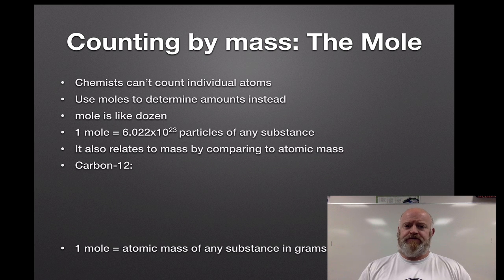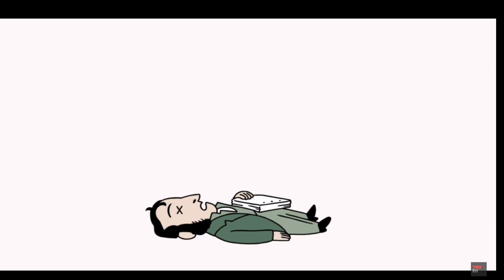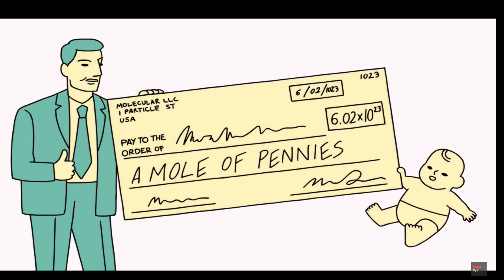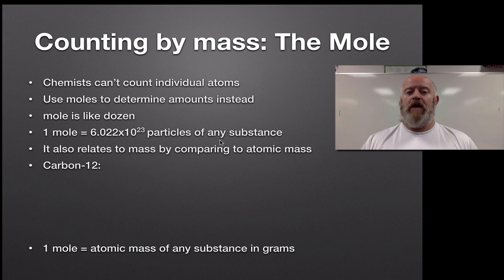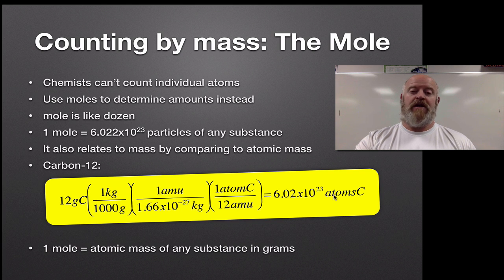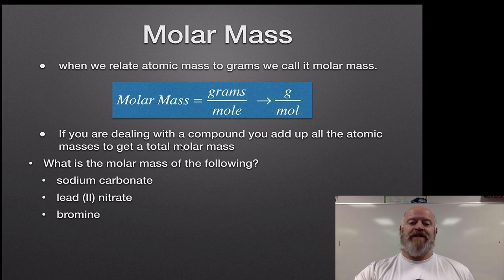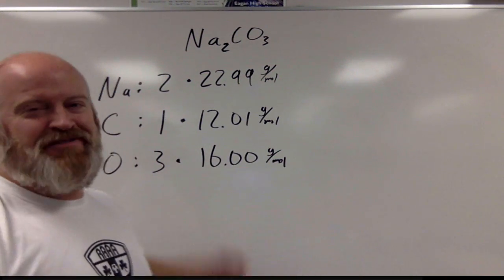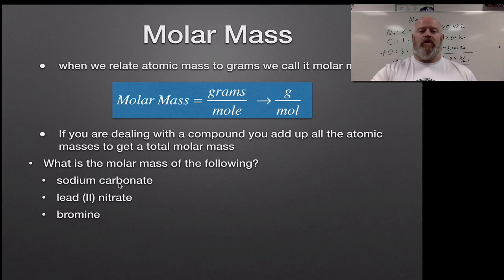The Mole and Molar Mass Calculations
I can use moles to convert between all possible units of measurement for any substance.